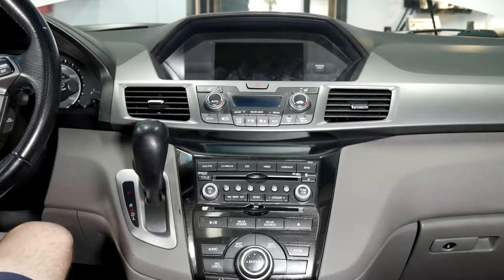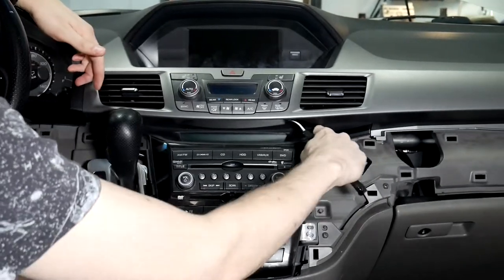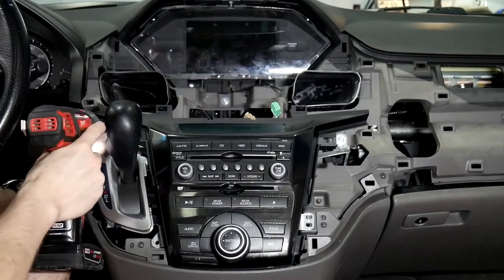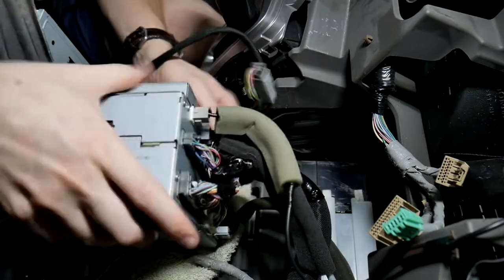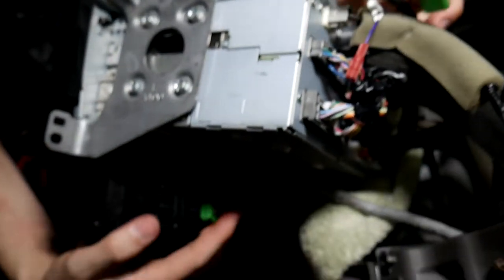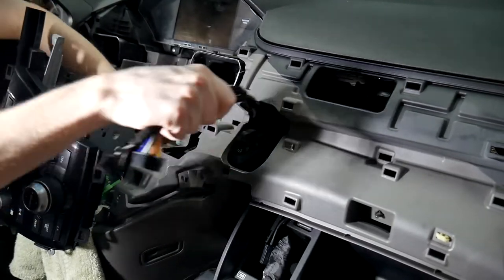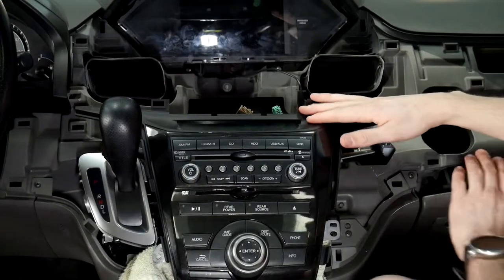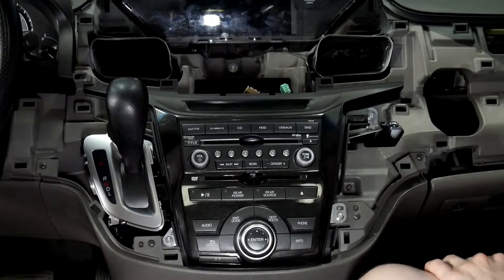VLine CarPlay Android Auto Installation, stereo removal guide Honda Odyssey 2011 2012 2013 with RSE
This video shows you how to install CarPlay Android Auto VLine VL2 navigation and infotainment system into a 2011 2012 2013 Honda Odyssey to integrate into the existing factory car stereo.

You will need to take the stereo out to connect to the back of the stereo and display. Once you install VLine VL2 system into your Honda vehicle, you will get fully functional Android navigation and infotainment system integrated to your car stereo. In addition, you will get smartphone integration for CarPlay and Android Auto - both wired and wireless.

This particular vehicle is a 2012 Honda Odyssey. In this video we'll show you how to disassemble the dashboard of the Honda vehicle, take out the factory stereo, and connect our GROM VLine VL2 infotainment and navigation system.

When VLine system is connected to the factory stereo in compatible Lexus vehicle, it adds CarPlay, Android Auto and embedded Android interface to the existing factory car stereo.

About our VLine VL2 System:

VLine VL2 Android Navigation and Infotainment System for the Lexus RX 350 and many other vehicles provides access to Google and Waze Maps, Spotify, Pandora music apps, CarPlay and Android Auto from the factory stereo.

1. Fully functional Android integrated into your OEM stereo. OEM features all keep working too

2. Access to Google Maps, Waze, Sygic, any other maps/navigation of your choice

3. Integrated music plugins - Spotify, Pandora, Google Music, Web Radio, Local (stored on the phone) music

4. Voice assistant for navigation and music selection

5. Access to Google Play store to download any app

6. Smartphone Integration - CarPlay and Android Auto. This includes wireless CarPlay and Android Auto

7. Bluetooth, USB, MicroSD card, HDMI-In

All factory features remain functional with the installation of our VLine VL2 system. You can easily switch back and forth between the backup camera, FM radio, and VLine, CarPlay or Android Auto interface.

Drive happy!